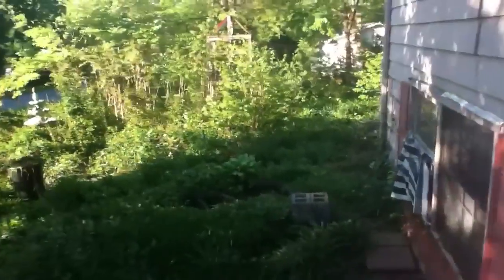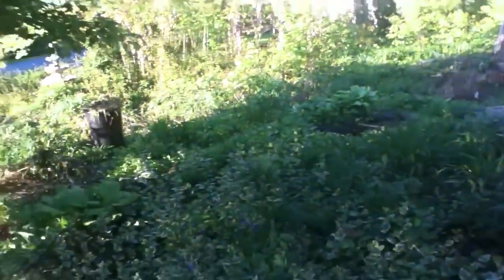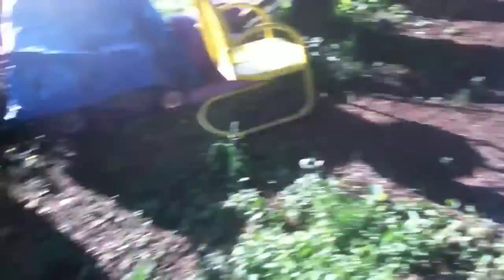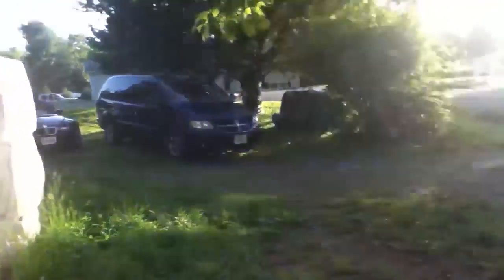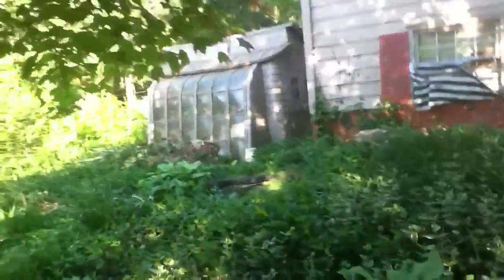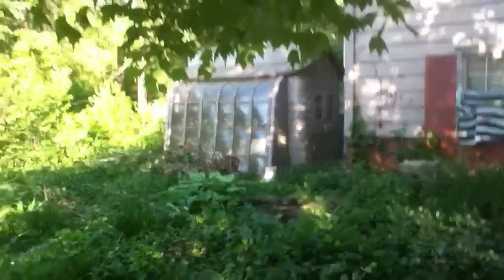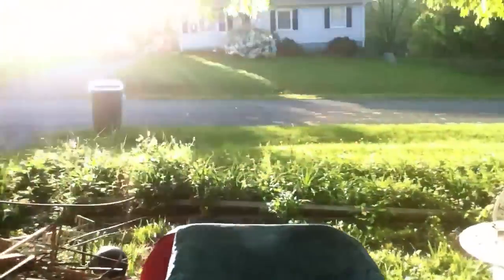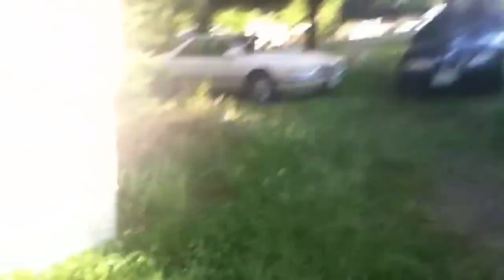Chris Chan's Hoarding Hell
Second house tour from Christian Weston Chandler. Without the Great Lumberjack to impose order the Hoard has grown like a sea of exploding shoggoth tumors and consumed all of 14 Branchland Court.

If you need encouragement to clean up your own home (or life), this ought to inspire you.